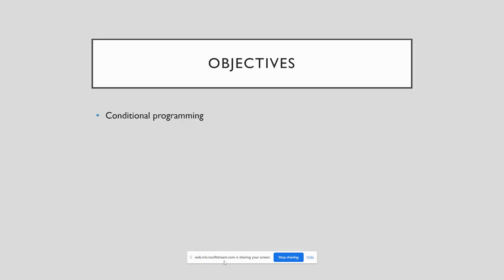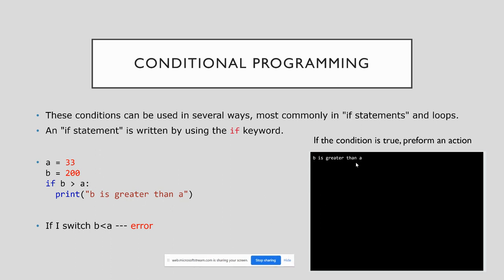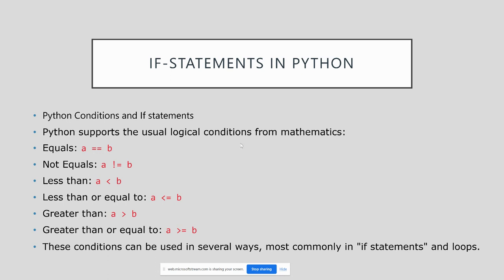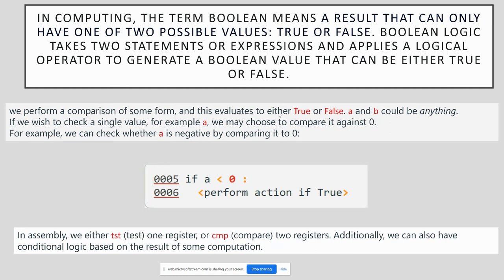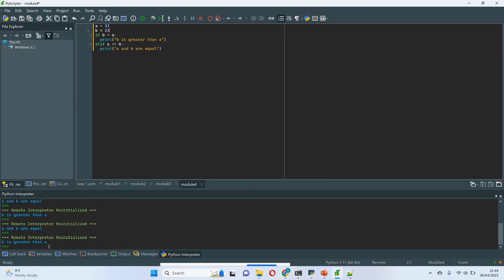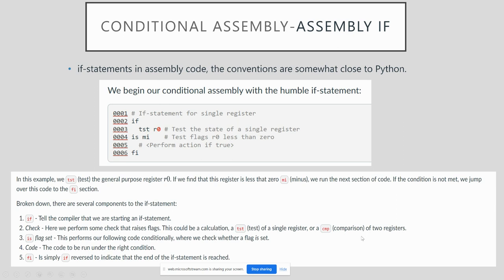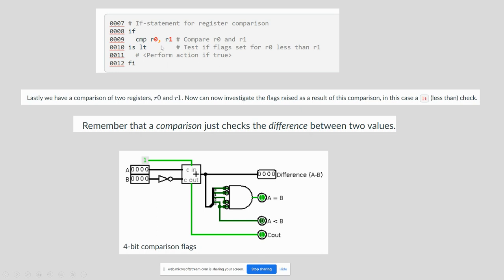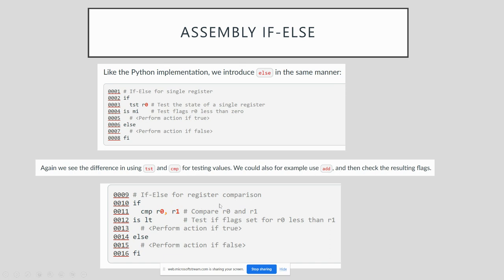Conditional in Python and Assembly